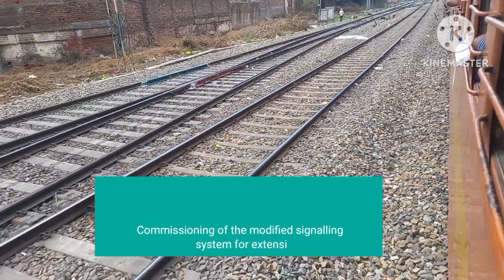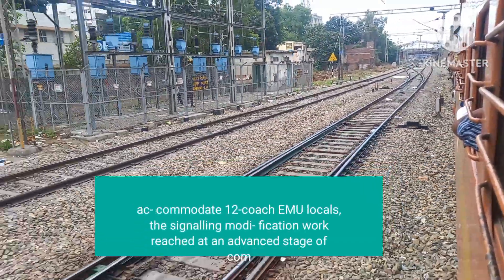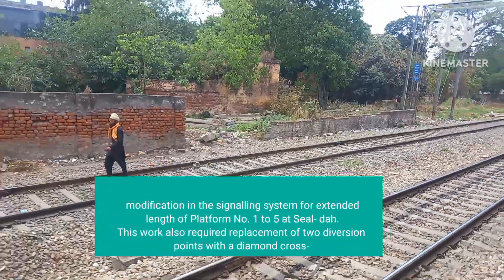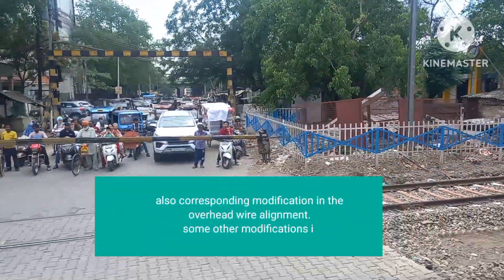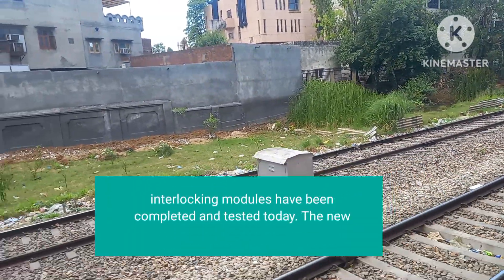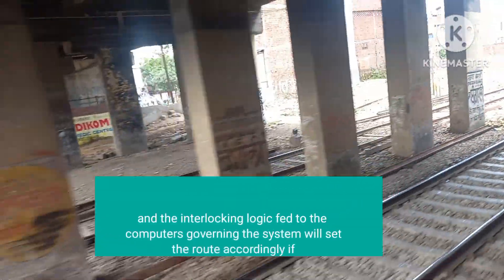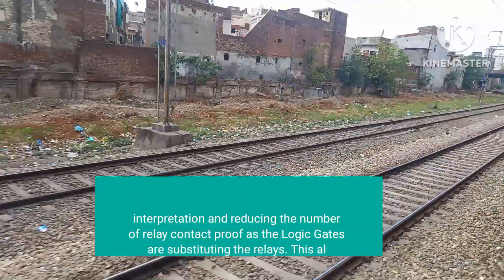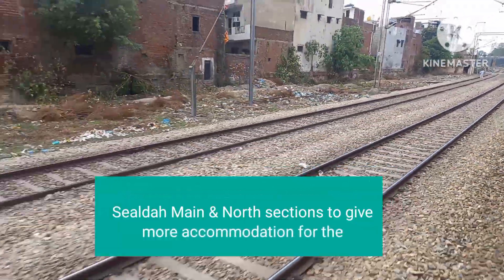Commissioning of the modified signalling system for extension of platform nos. 1 to 5 of Sealdah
indian Railway IR skw

Commissioning of the modified signalling system for extension of platform nos. 1 to 5 of Sealdah station reached at advance stage

MI News Service, Kolkata: Marching ahead with the major infrastructure development project at Seal- dah station with extension. of platform no. 1 to 5 to ac- commodate 12-coach EMU locals, the signalling modi- fication work reached at an advanced stage of completion on Saturday. This involves commissioning of electron- ic interlocking system with a dual VDU system for the route relay interlocking ac- commodating the necessary modification in the signalling system for extended length of Platform No. 1 to 5 at Seal- dah.
This work also required replacement of two diversion points with a diamond cross- ing and also corresponding modification in the overhead wire alignment.

some other modifications in the signalling layout has also been brought. The major of which are shifting of both Down Suburban & Down Main Home Signals, Up Main & Up Starter Signals. All these four signals have also been made portal sling from the top instead of mounting on the track side mast for in- creased visibility.
The relay room has also been modified and the neces- sary connectivity to the mod- ified relay room with elec- tronic interlocking modules have been completed and tested today. The new dual VDU system of the operating panel which has brought into operation today is also a ma- jor advancement replacing the existing LED illuminated old operating panels. In this VDU panels the route setting

and the interlocking logic fed to the computers governing the system will set the route accordingly if feasible as per conditions of interlocking. After commissioning of this system, the new system will definitely reduce chanc- es of human error as it is more technology driven, min- imizing the chance of human interpretation and reducing the number of relay contact proof as the Logic Gates are substituting the relays. This also improves the opera- tional efficiency as the route setting will require less time than the earlier system. After completion of the crucial infrastructural upgra- dation at Sealdah station, it will be ready to run 12-coach EMU locals in the Sealdah Main & North sections to give more accommodation for the